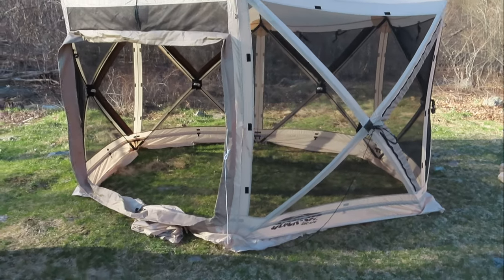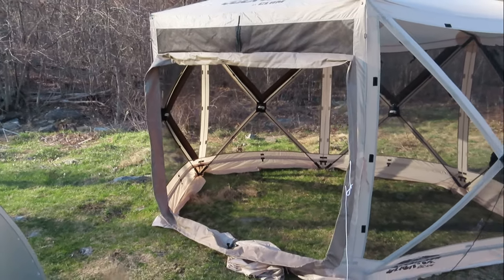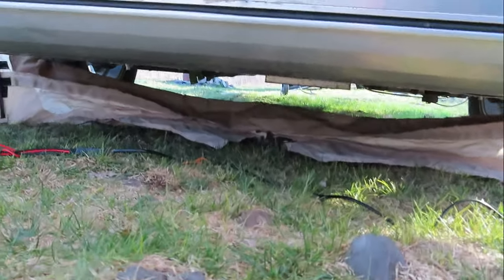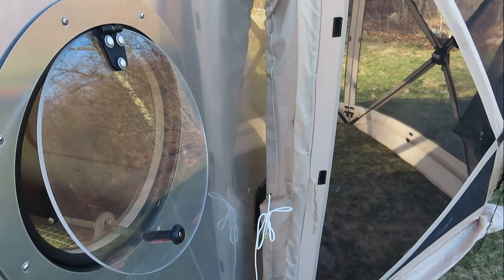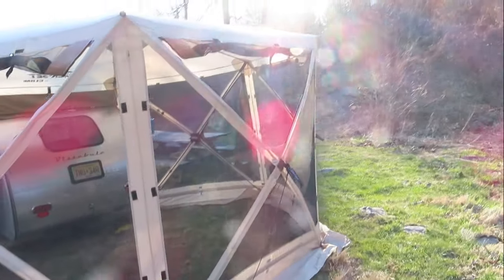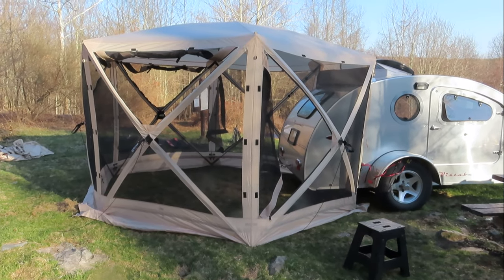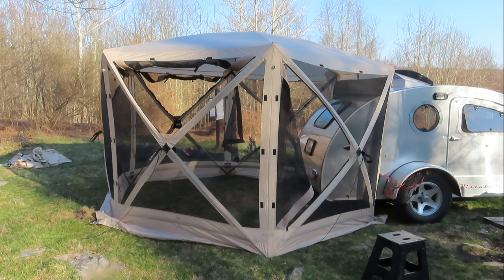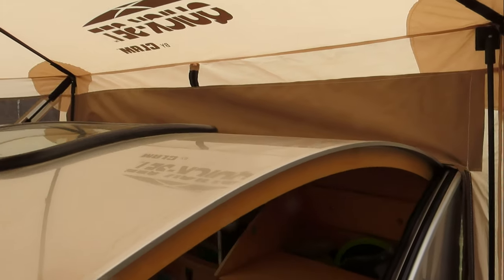Clam Quick-set Modification update teardrop trailer Vistabule ASRM Water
ASRM Water 4:35

►𝐂𝐥𝐚𝐦 𝐒𝐡𝐞𝐥𝐭𝐞𝐫 𝐡𝐭𝐭𝐩𝐬://𝐚𝐦𝐳𝐧.𝐭𝐨/𝟑𝐝𝐍𝐩𝐁𝐊𝐢
►𝐋𝐀𝐏 𝐃𝐄𝐒𝐊 𝐡𝐭𝐭𝐩𝐬://𝐚𝐦𝐳𝐧.𝐭𝐨/𝟑𝐝𝐥𝐚𝐪𝐫𝟐

►My most useful size SILICONE BANDS

►Silicone rubber bands
►MAGNETIC SILICONE TIE WRAPS

Carpets Tables and Chairs

Kitchen Gear

Electric Power SOLAR and Batteries

Off ggrid lighting